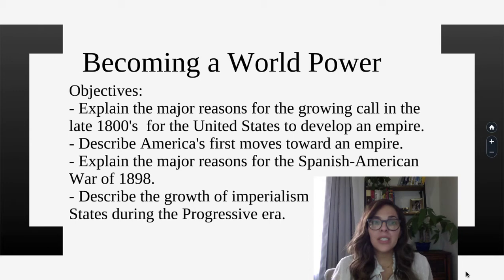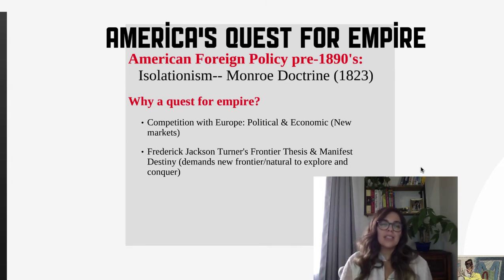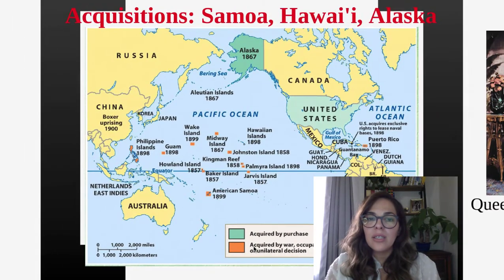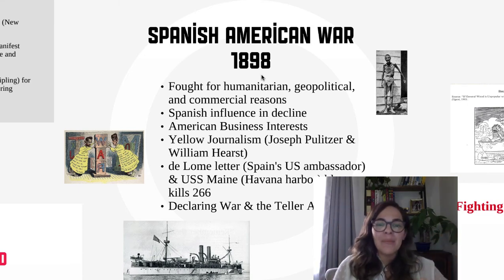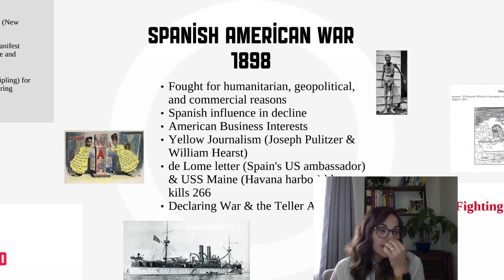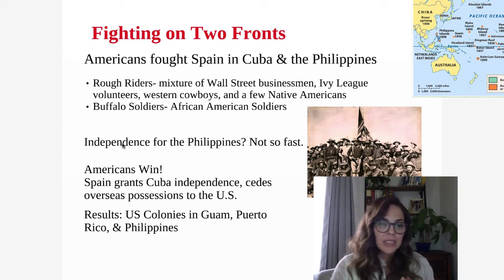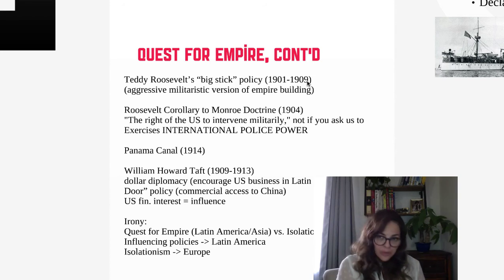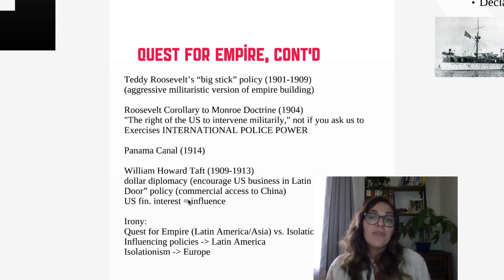America's Quest for an Empire (American Imperialism) Lecture